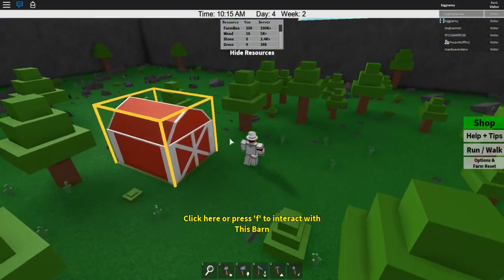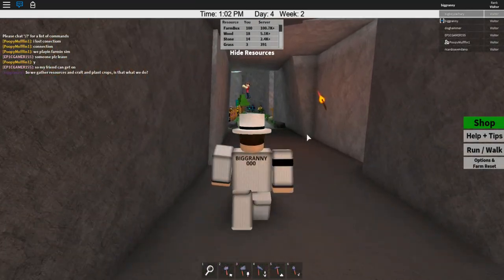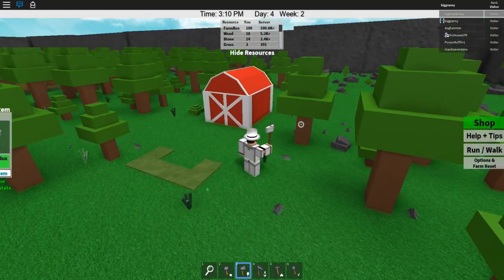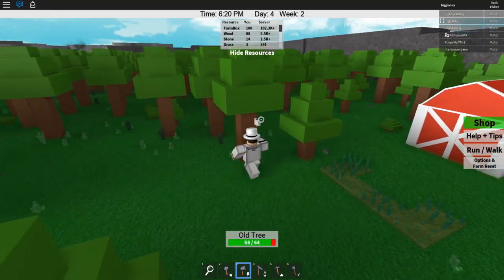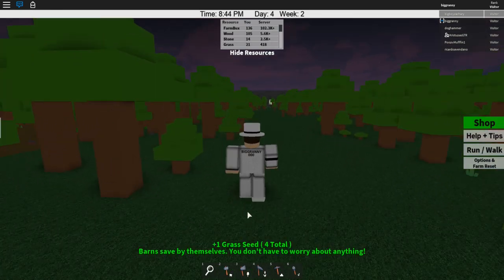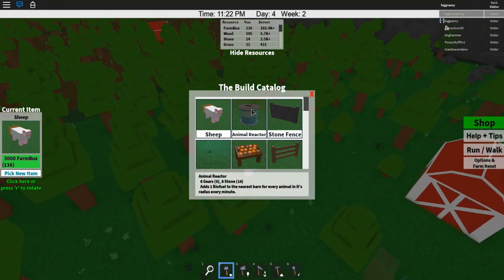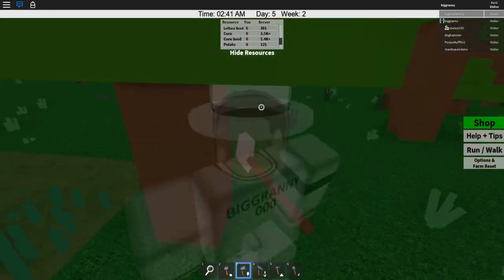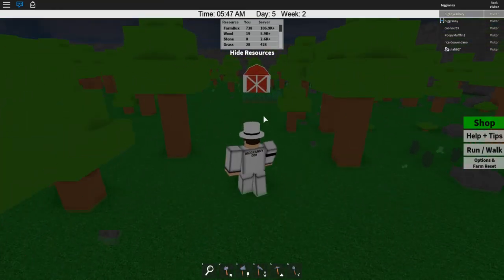[ROBLOX: Farming Among Friends] - Lets Play Ep 1 - CORN!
► Game:
● Link:
● Video Crew (If Any):

► (NEW) Channel Merchandise, get your T-shirts and more now!

Recorder: Action!